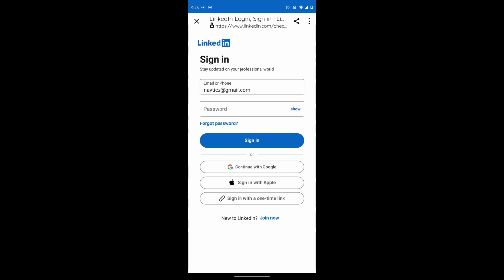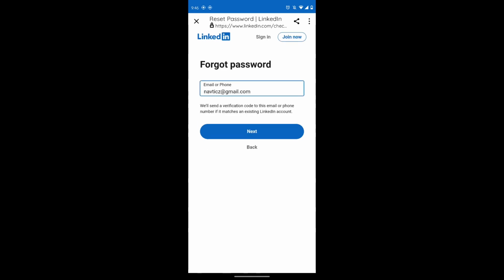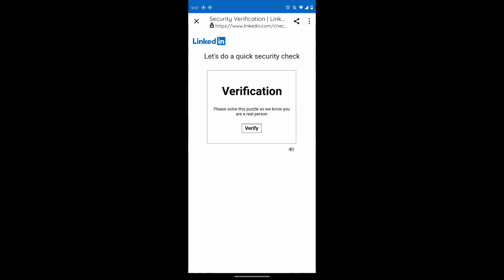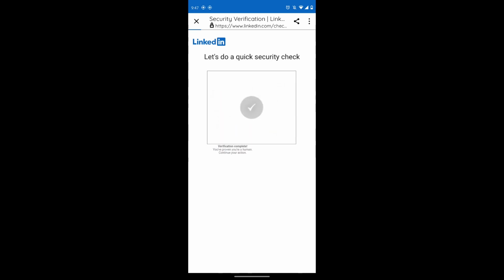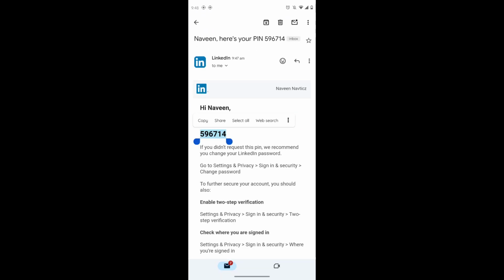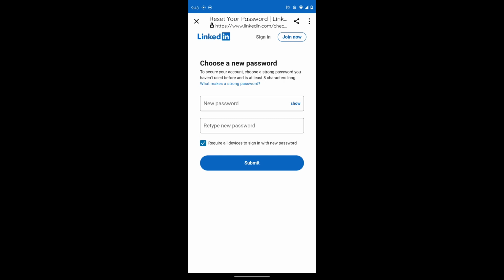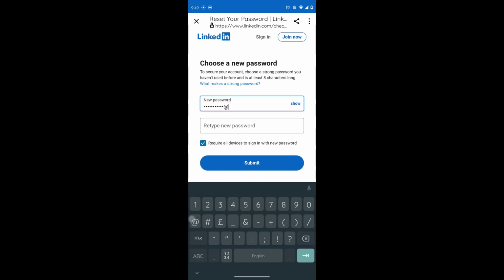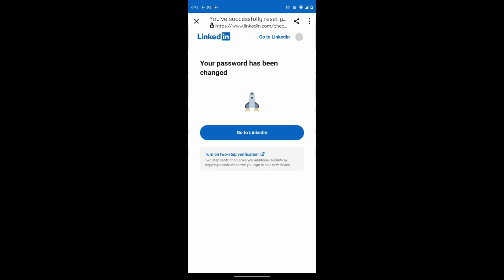How to Reset Password in LinkedIn?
Reset Your Forgotten Password in a Flash! (2024 Guide)

Suddenly locked out of your LinkedIn profile? Forgotten your password and feeling lost in the professional wilderness? Worry not, fellow career nomads! This App Unleash guide will equip you with the ultimate toolkit to conquer the LinkedIn login barrier and reset your forgotten password in minutes, no matter how deep you've buried it.